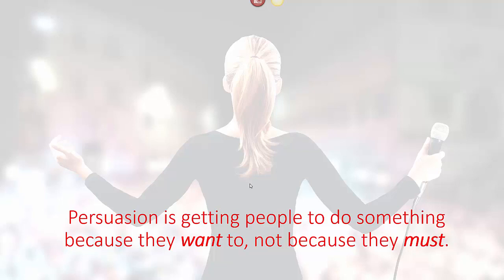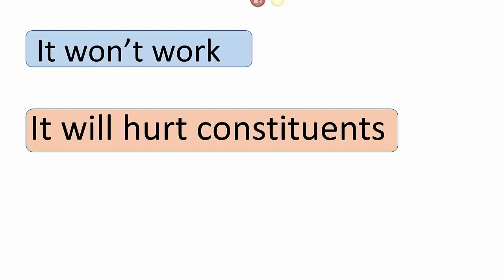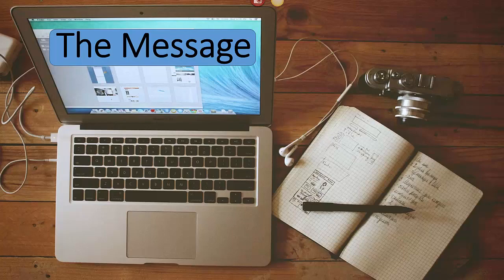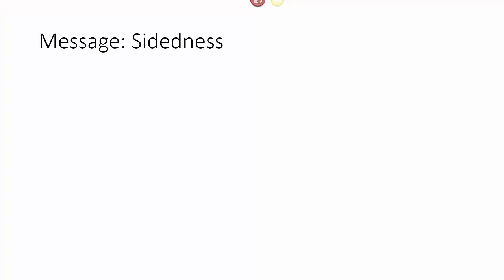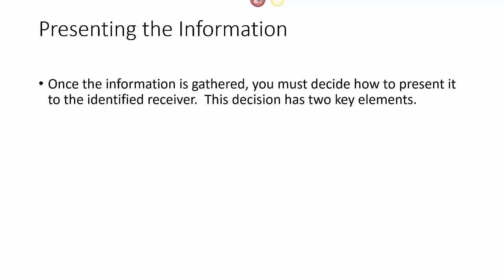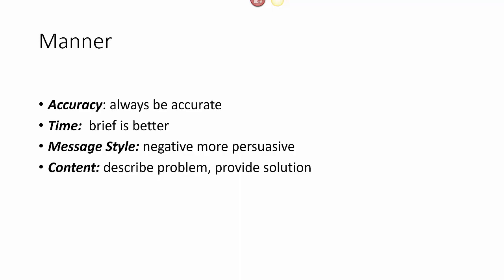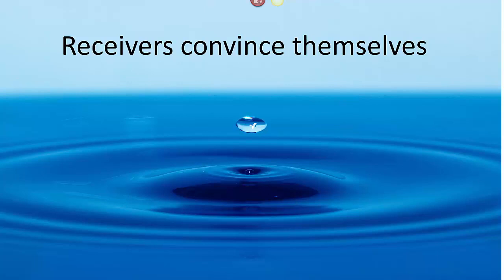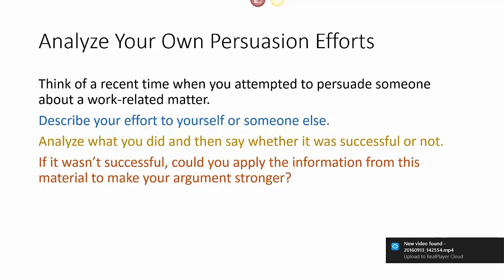How to Use Persuasion in Advocacy (persuasion1 720p)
This video describes how to use persuasion techniques in advocacy practice for social justice.